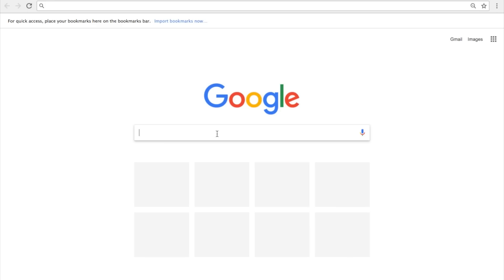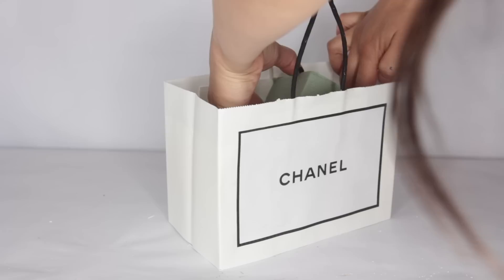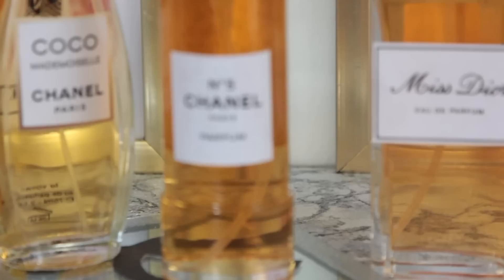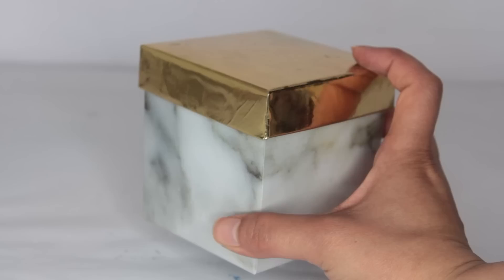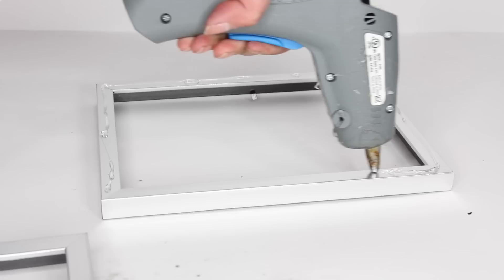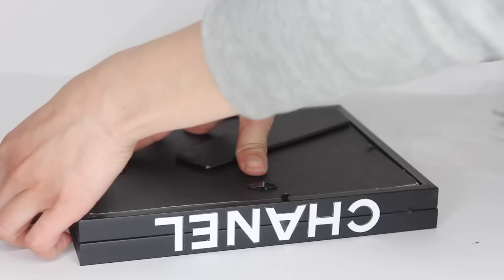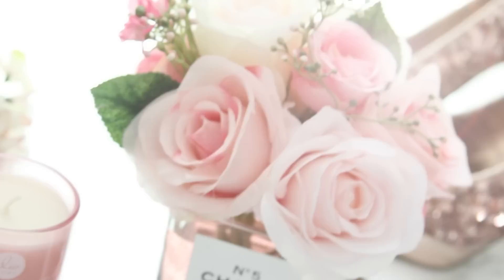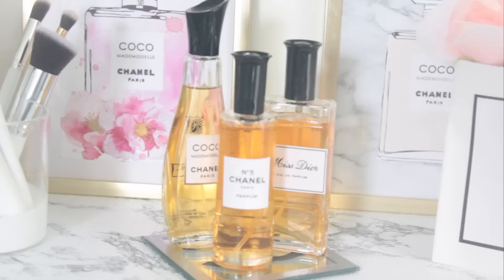10 $1 CHANEL DOLLAR TREE DIY HACKS ROOM DECOR